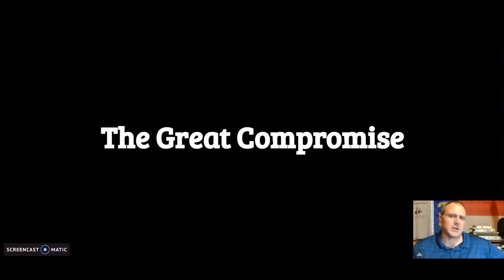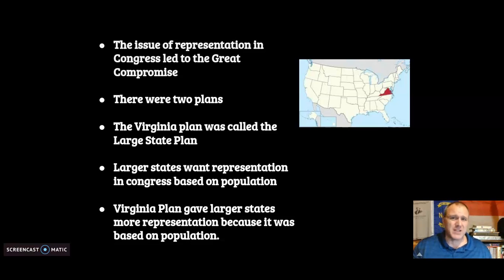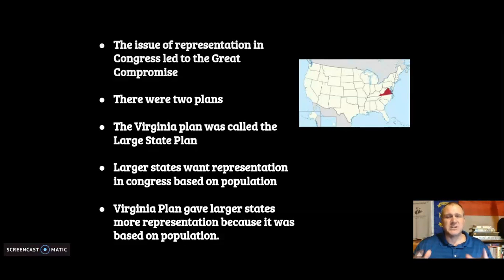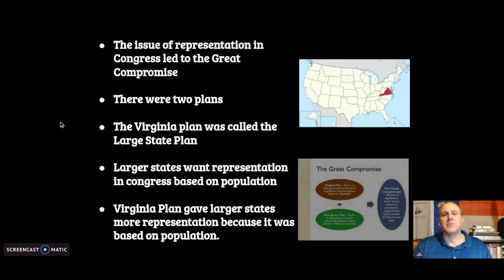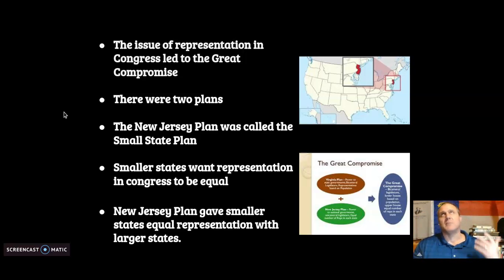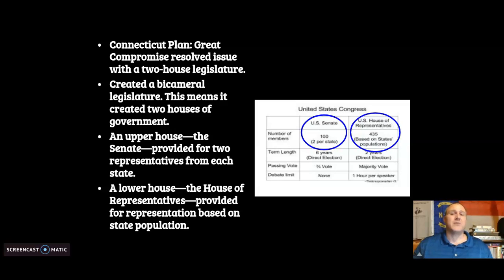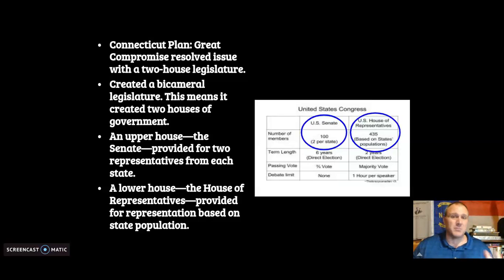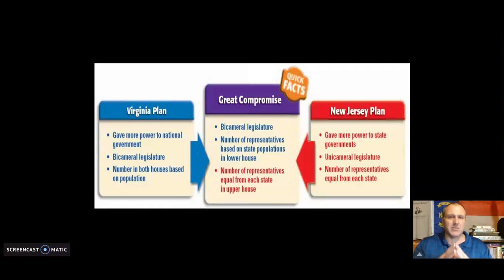The Great Compromise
A brief video about the creation of the Senate and House of Representatives. The Great Compromise!